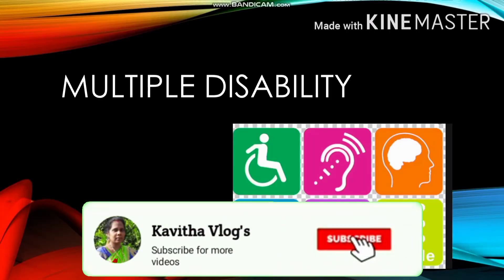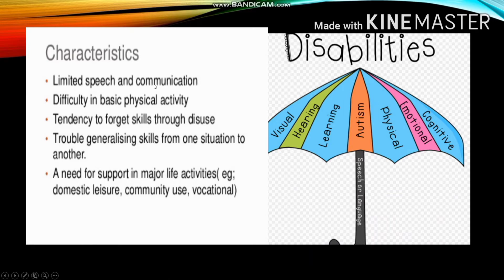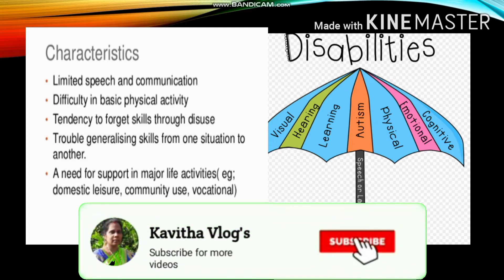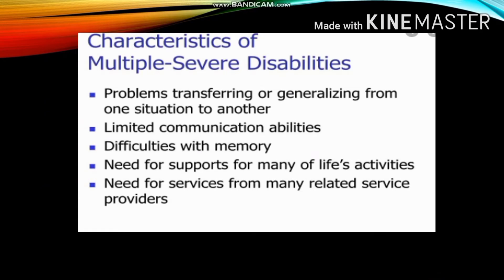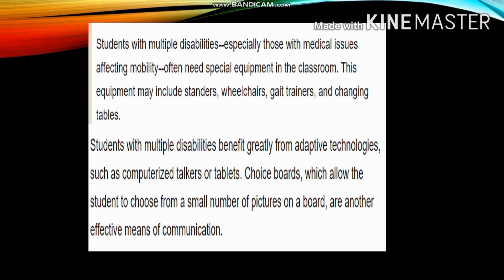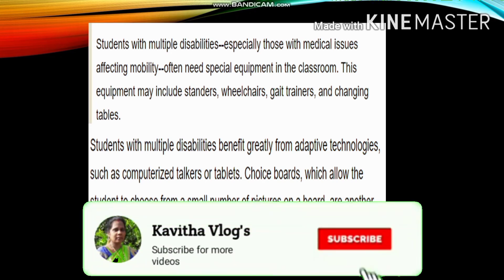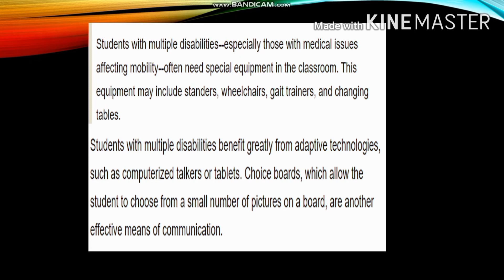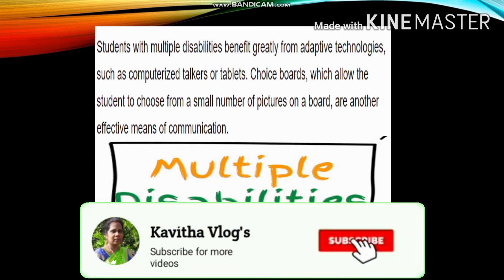MUlTIPLE DISABILITIES IN ENGLISH